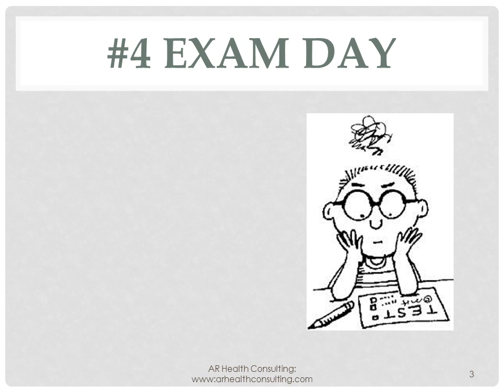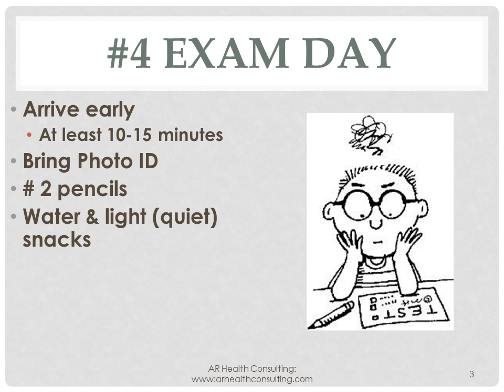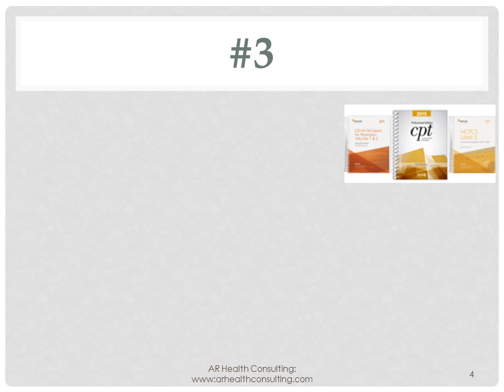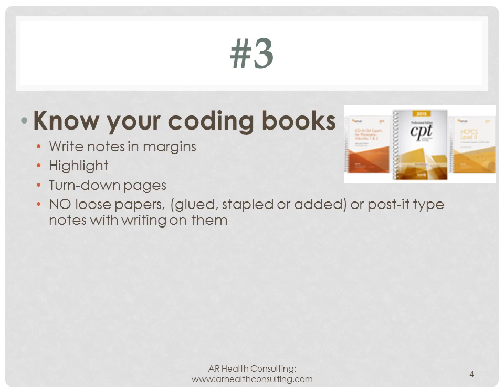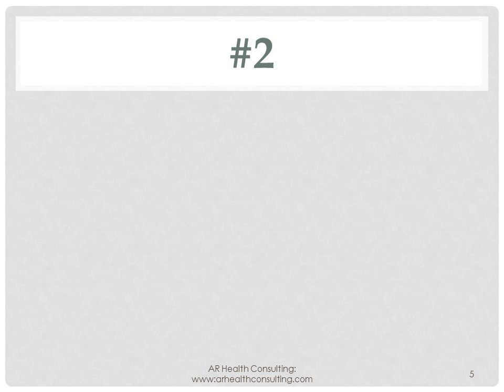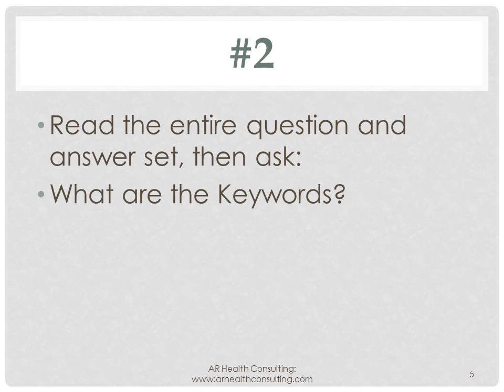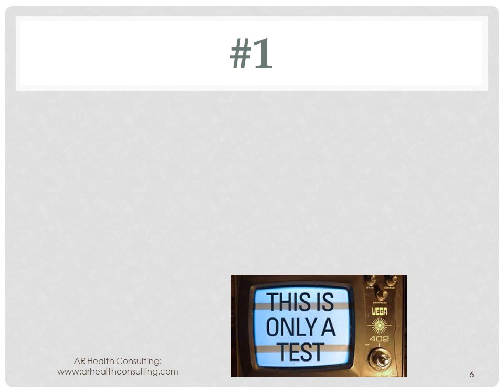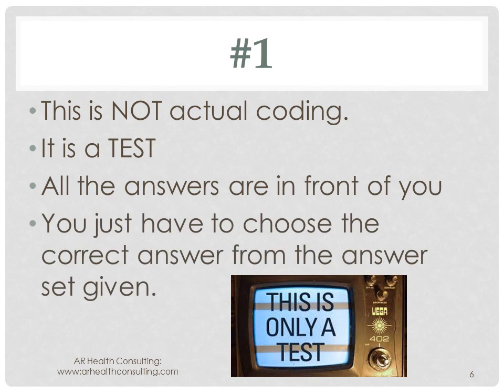Top 5 Tips and Hints for the CPC exam